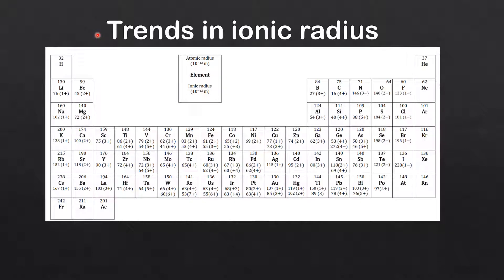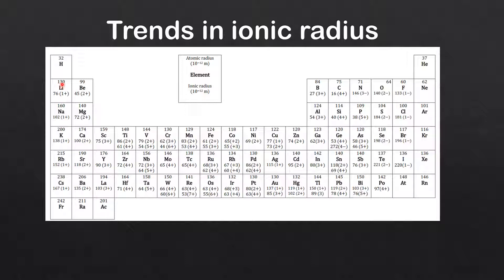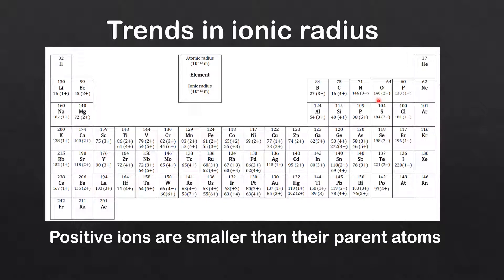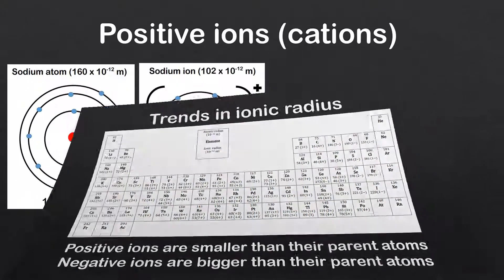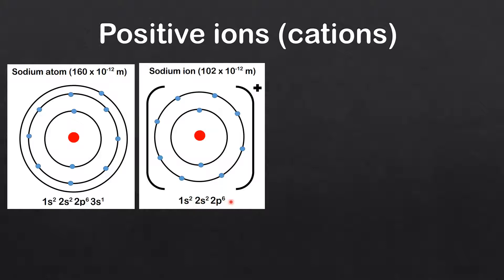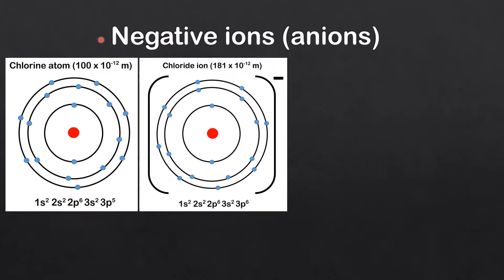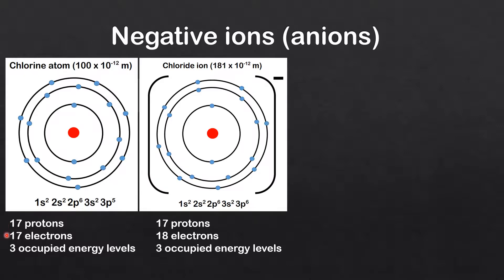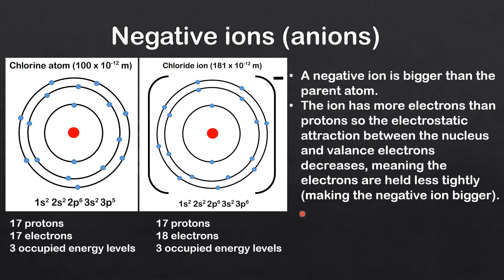3.2 Trends in ionic radius (SL)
This video covers trends in ionic radius down a group and across a period in the periodic table.